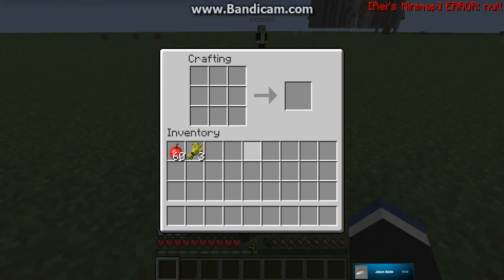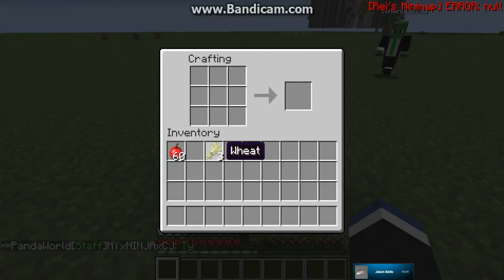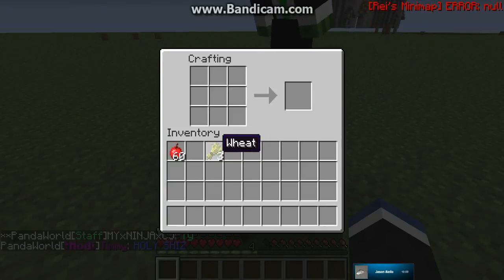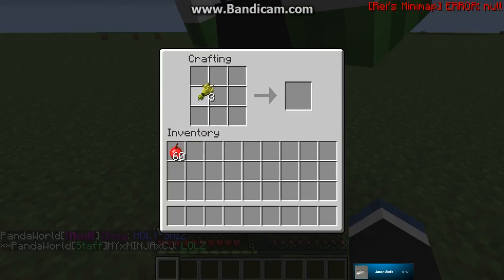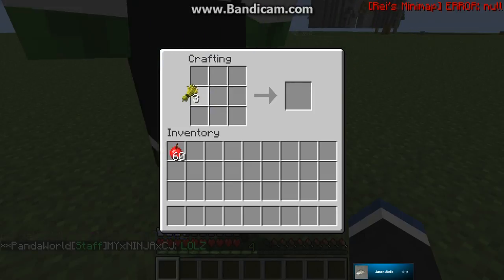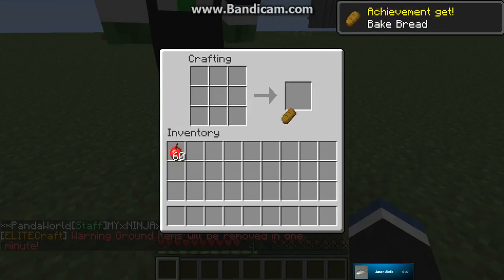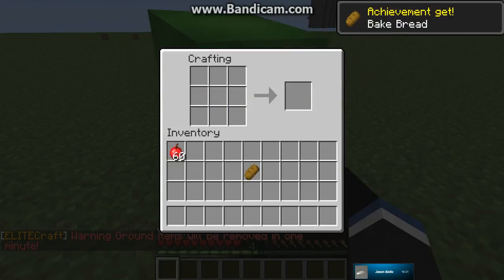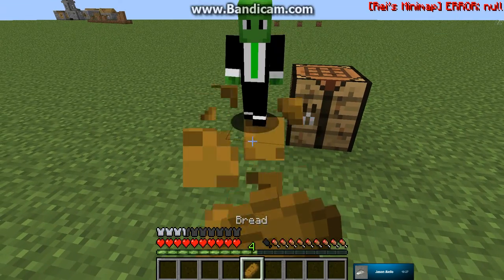MInecraft Recipes Part 1 w/Peter and Jason: Bread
There will be more crafting videos up soon.